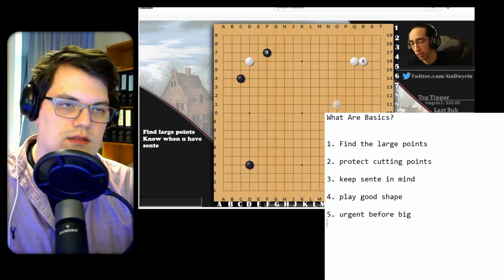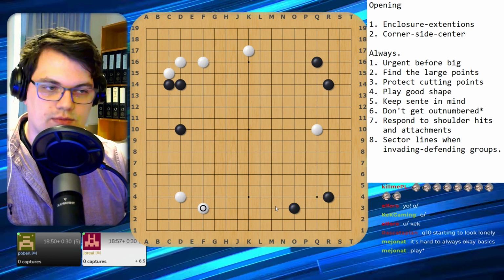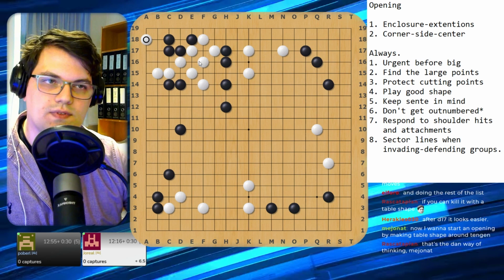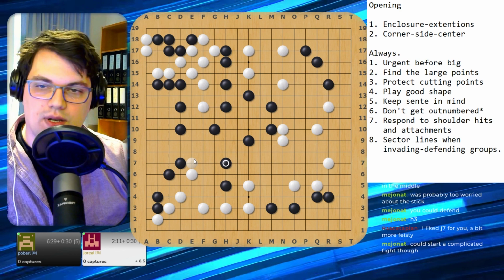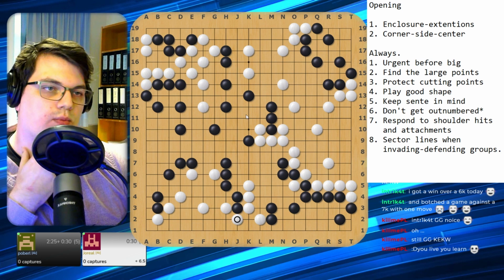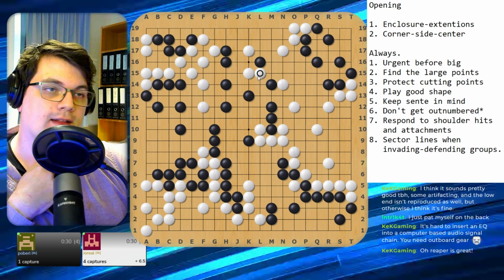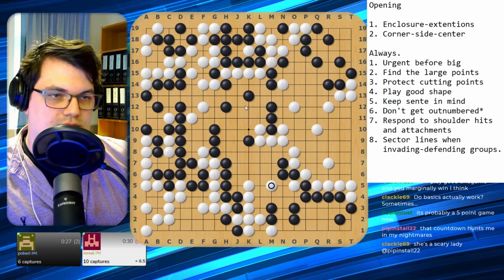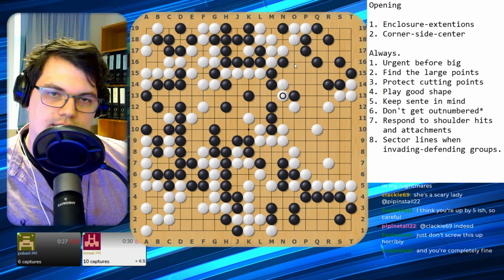Do Basics Work?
Go, Baduk, Weigi (what ever you want to call it) is hard. In this video I play a game of Go online and try to follow the rules of basics against a 4k. This Basics style of Go is most associated with Go youtuber Dwyrin and his back to basics series. I have learnt a lot about how to play go from Dwyrins videos and I hoped to but that knowledge to the test.

0:00​ Intro
0:22 Basics Rules
1:33 Game starts